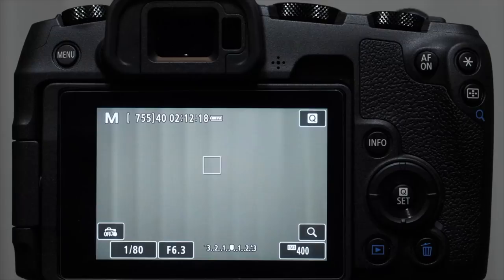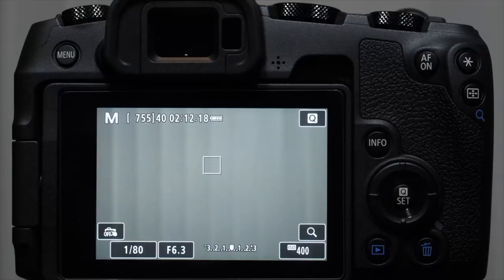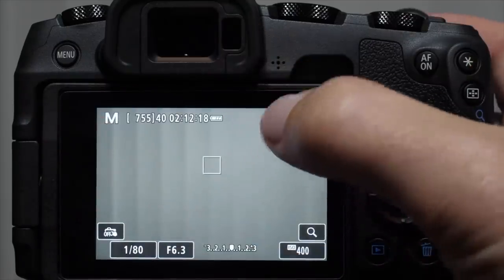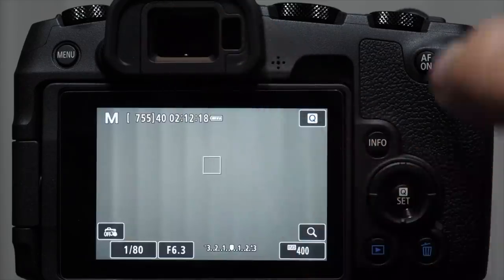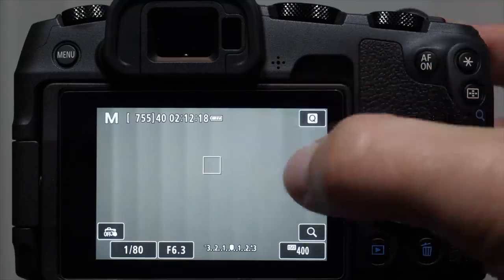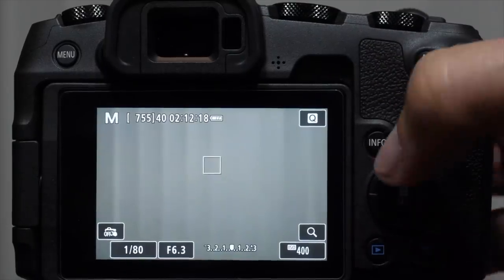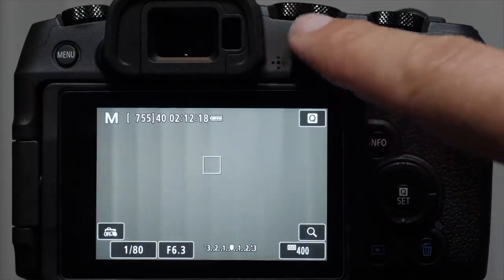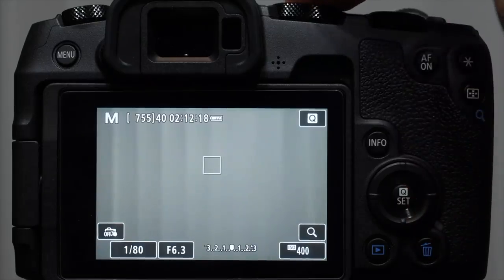Canon's Left Eye Problem | EOS RP M50 Usability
Now Available!

The left eye problem deals with cameras which lack a joystick and are asking photographers to use their right thumbs on the touch screen while looking through the viewfinder to move their focusing squares. The left eye problem is not unique to Canon, the Sony A6400 has the same issue, as well as a few other cameras. The reason Im picking on Canon is because I have seen this 3 times now on the Canon R, RP and M50.

200/566 users polled are left eye shooters. Ive heard from several of them who have returned their cameras over this accessibility issue on these Canon cameras. 1/3 is a big chunk of customers, so Canon may want to reconsider this design problem.

BTW- I really like the RP overall and am keeping mine for 1 specific reason Ill discuss in an upcoming video. Its a GREAT camera.

Michael's "Maven Straps" here:

SKINNY
Black

WIDE
Black:
Blue:
Army Green:
Orange:
Purple
Desert Camo: